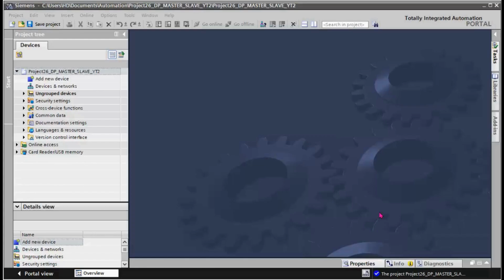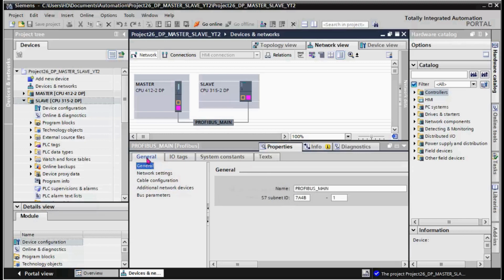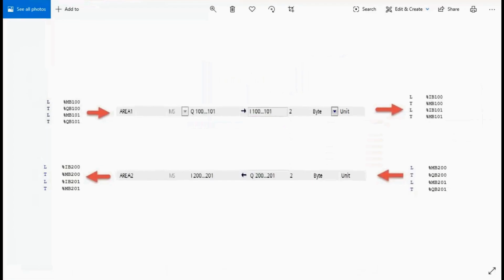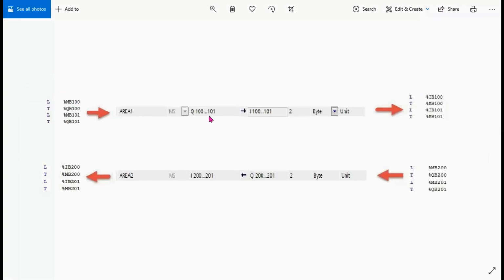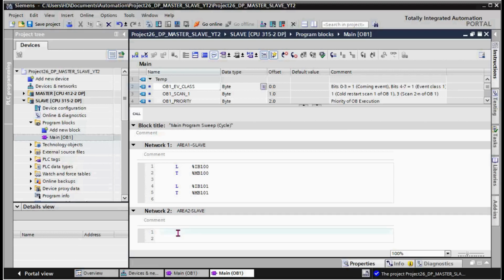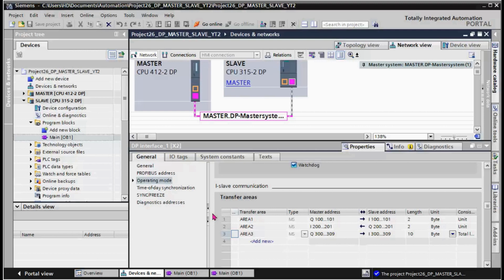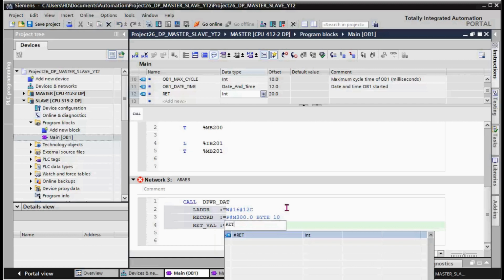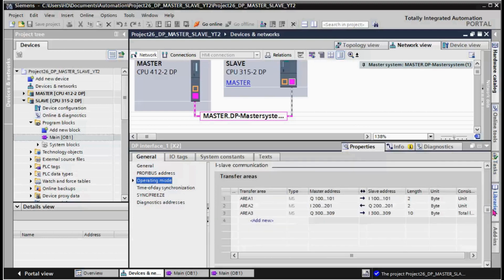PROFIBUS DP Master Slave in TIA Portal | PROFIBUS data exchange | S7-400 | S7-300 | Data consistency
In this video , you will see how to configure and program data exchange scenarios for  PROFIBUS DP Master Slave in TIA Portal .

The first step is to create master and slave stations , then we create a PROFIBUS DP subnet and connect the master and slave stations to the subnet.For data exchange , we need to define the transfer areas in MASTER-SLAVE connection. Transfer areas can be used for unit consistency and TOTAL,  you will see how to program in each case and find out more about the differences.

PROFIBUS DP Master Slave in TIA Portal | PROFIBUS data exchange | S7-400 | S7-300 | Data consistency | TIA portal PROFIBUS tutorial | industrial network | s7-1500 | s7-1200  |